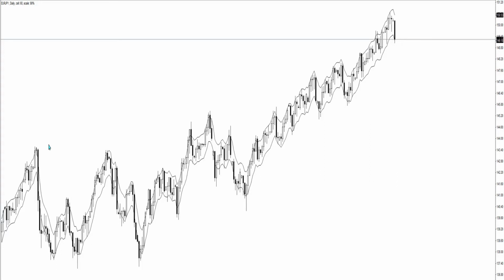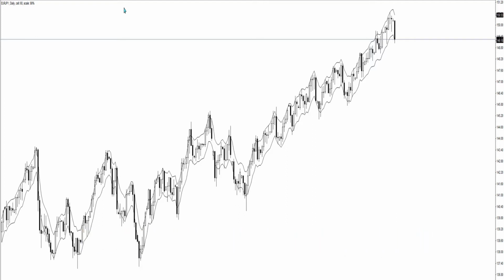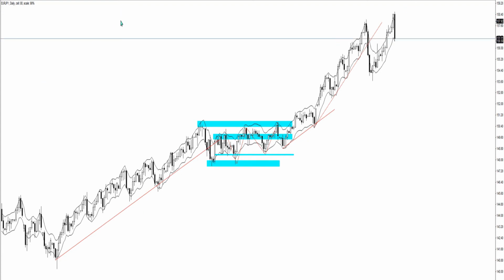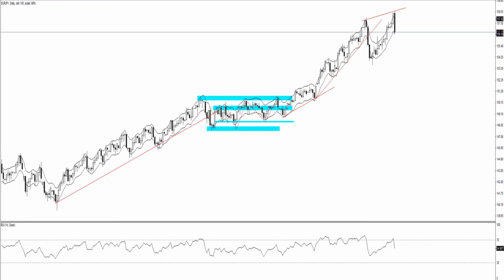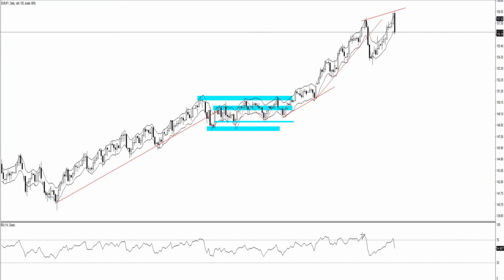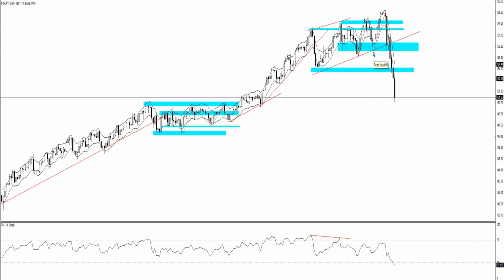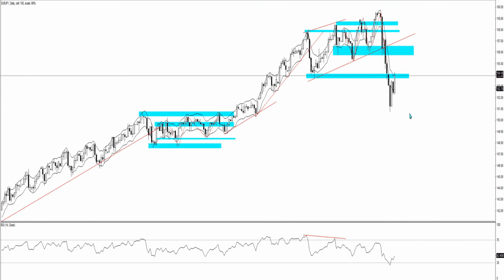market state analysis - second example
The more you practice the better you will get. This video shows that even if we are in a trend we can still find our perfect market state if we fine tune our analysis.
Don't forget that you can do the course on the website for free. That way you can get your assignments marked.

⏱️TIMESTAMPS⏱️
0:00 Intro
0:50 Accumulation  inside a trend
1:20 Entry Cheese on a trendline
2:15 When to look for a failure to follow through
2:30 How to draw the market playing field
4:30 How to use the envelope indicator